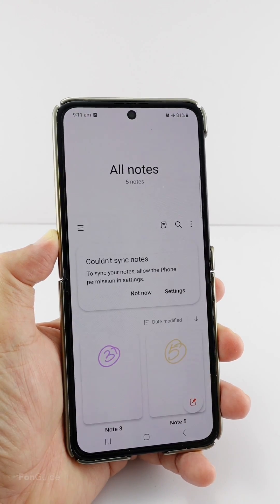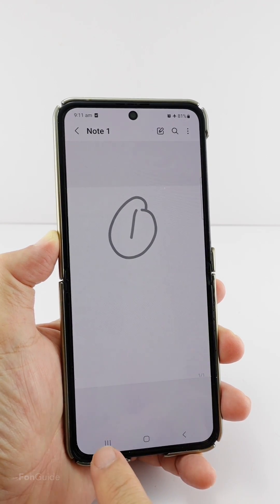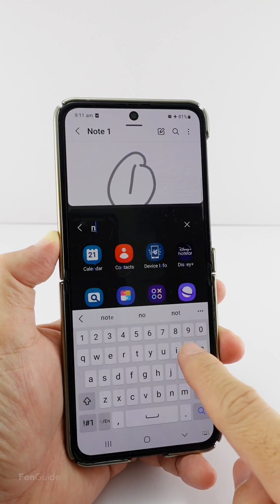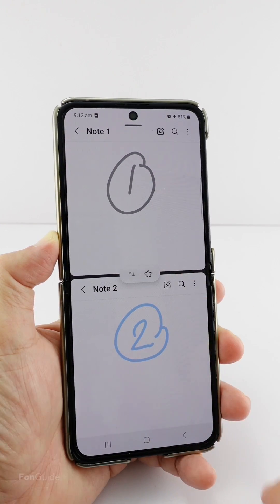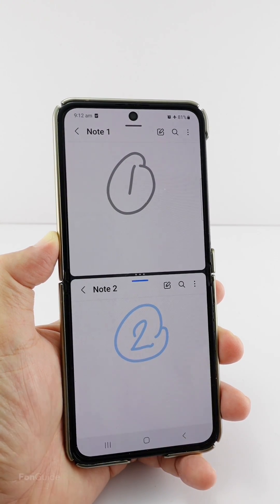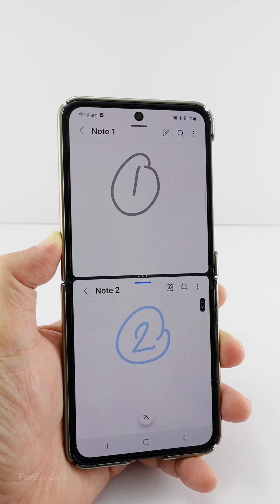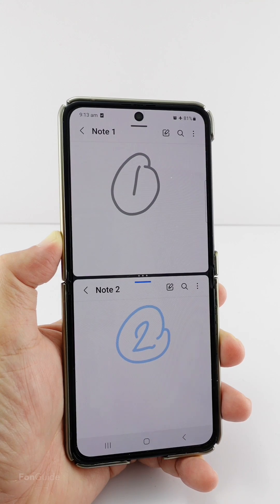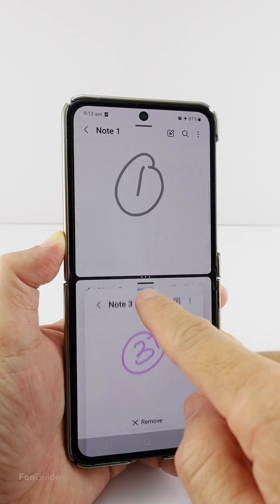How to open multiple notes on your Samsung Galaxy phone?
In this video, you will learn how to open more than one note on your Samsung Galaxy phone.

Q&A [English]:
How to open two notes at the same time on the Galaxy S23?

Q&A [Chinese]:
如何在 Galaxy S23 上同时打开两个笔记？

Other links:
Samsung Galaxy phone Q&A (English)